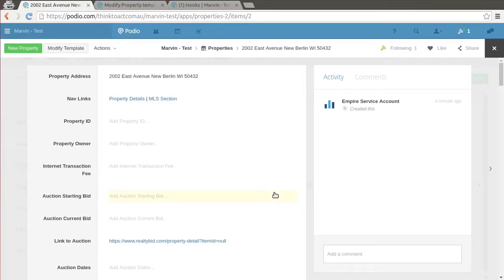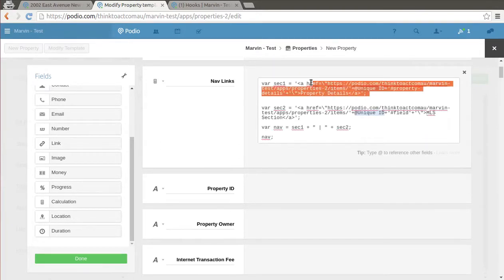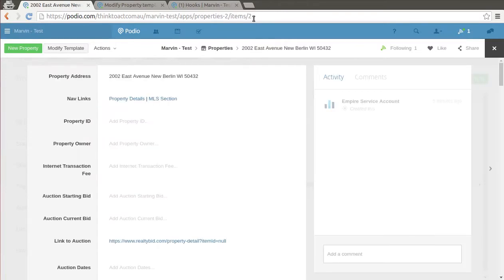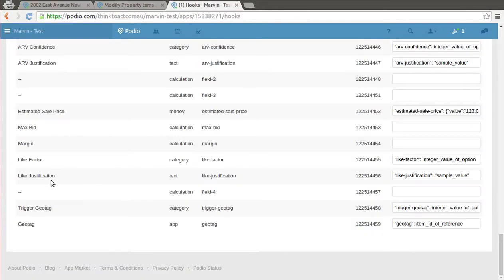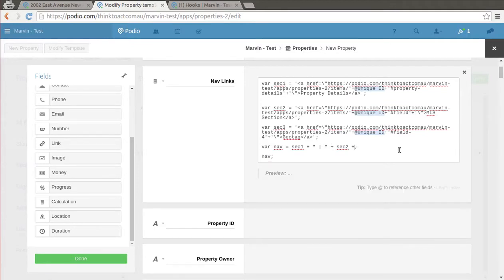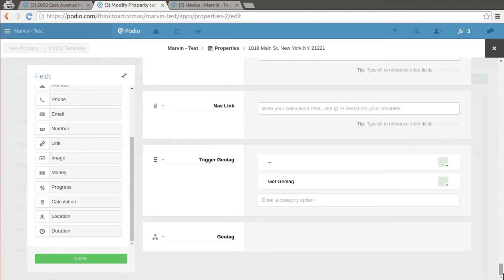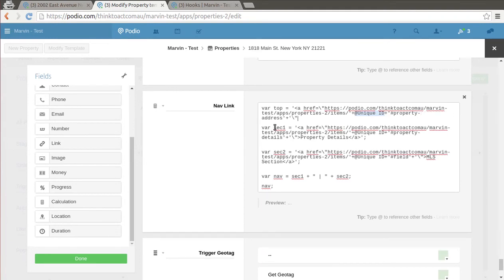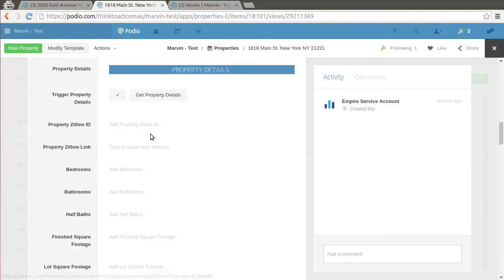Podio - App navigation links on calculation fields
One limitation of Podio is having all the fields on top of each other. If you have too many fields, it becomes tedious to scroll up and down just to find single piece of data. This tutorial will help you solve that navigation issue.